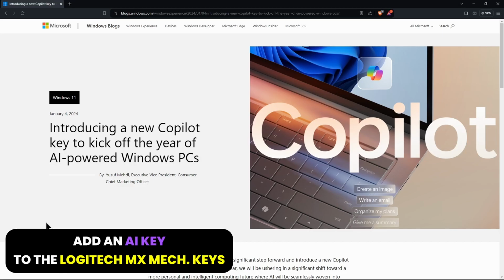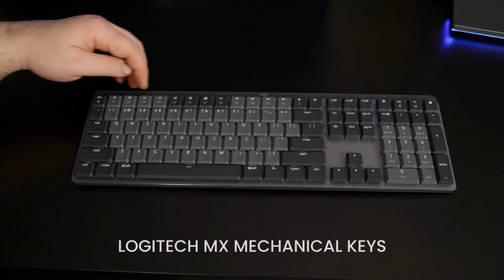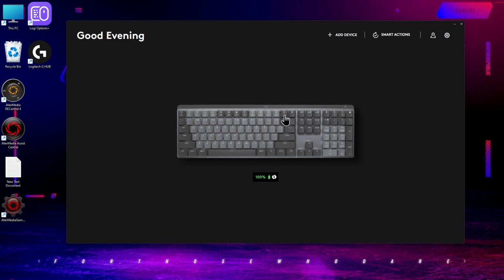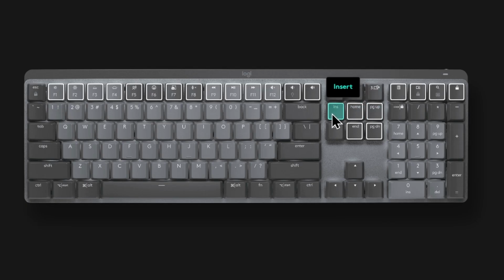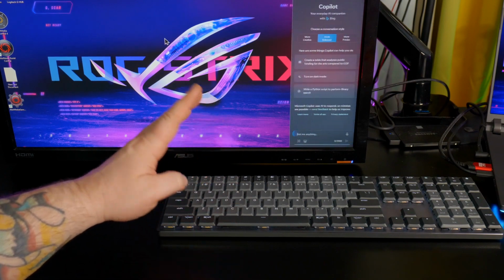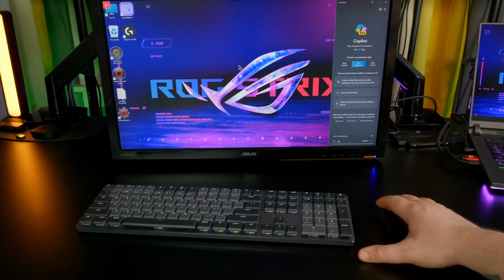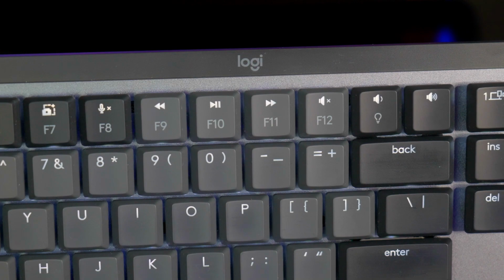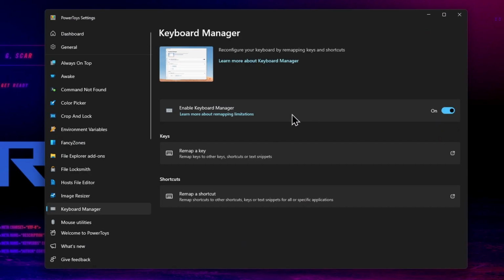How to Add an AI Key to the LOGITECH MX MECHANICAL KEYS 🤖 NO NEED TO BUY A NEW KEYBOARD ⌨️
How to add a dedicated AI key to your Logitech MX Mechanical Keys keyboard, no need to buy a new keyboard to get the new Copilot button.

Microsoft is adding a new key to the Windows keyboard in 2024, the "Copilot Key" also known as the "AI Key"

But you DON'T need to buy a new keyboard to get this AI key on your current Logitech MX Mechanical Keys or standard MX Keyboard! Simply add the Windows + C shortcut to any of the programmable keys with Logi Options Plus. This video will show you how.

If you don't have a keyboard with built-in programmable Macro keys, you can still add an AI key to your keyboard for free, by using Microsoft PowerToys, which you can find in the Microsoft Store.

Logitech MX Mechanical Keys & MX Mouse Bundle

ASUS ROG Strix G16 Gaming Laptop

Samsung T7 Shield SSD